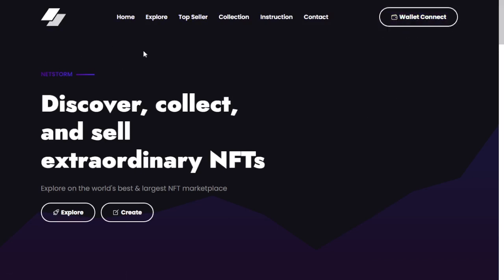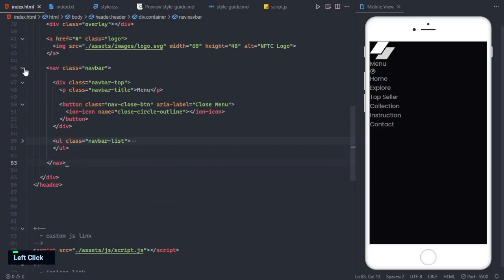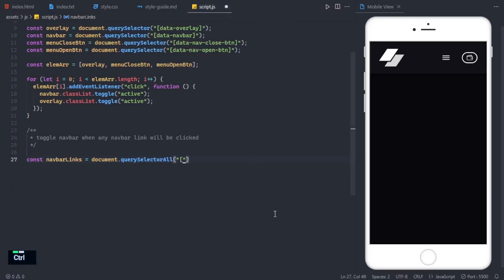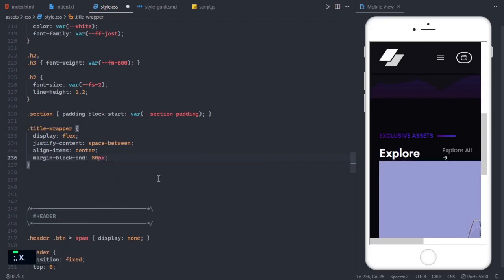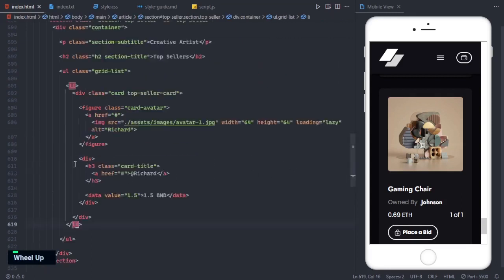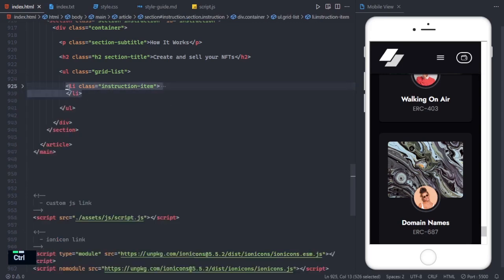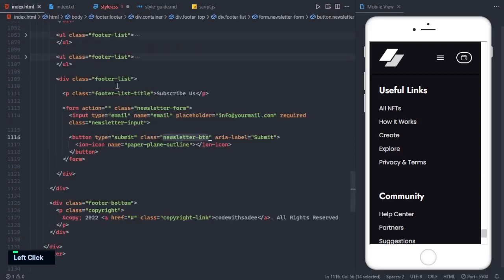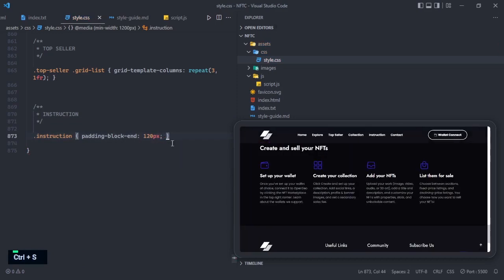Master the Art of NFT Websites Using HTML, CSS, and JavaScript!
How To Build NFT Website With Html CSS JavaScript

This video will show you how to build NFT website with html css javascript

HI 👋
I'm Sadee(web dev)
In this channel, I make videos about the Complete Responsive website.

⏱️ Timestamps
0:00 - Demo
4:32 - File structure
5:59 - Project initial
17:29 - Header
43:01 - Hero section
55:11 - Explore section
1:19:21 - Top seller section
1:28:31 - Collection section
1:40:07 - Instruction section
1:47:03 - Footer
2:12:21 - Media queries